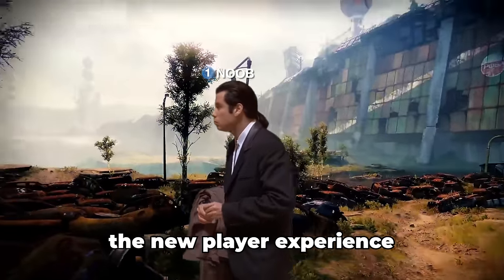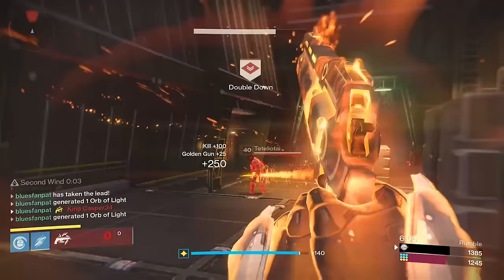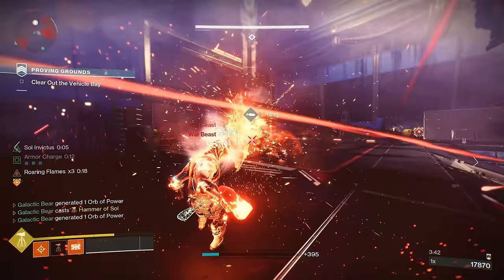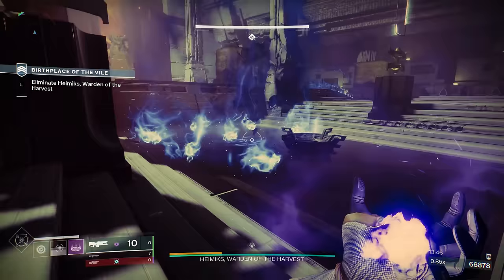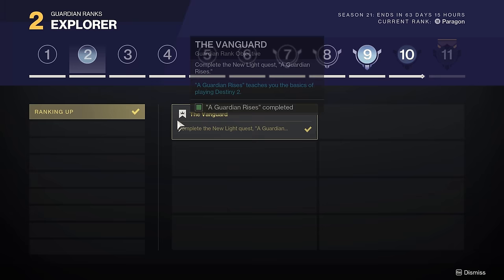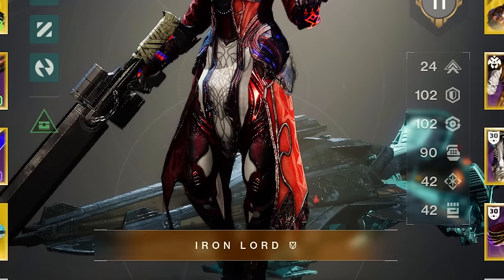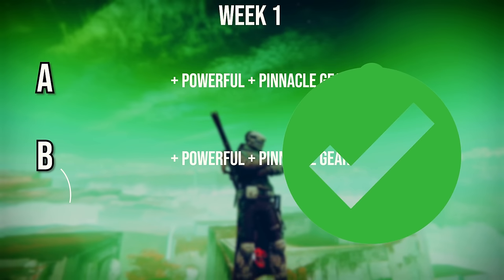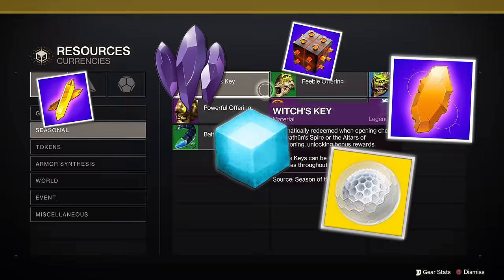Destiny 2 Beginner's Guide from Noob to Pro (2024)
Destiny 2 can be an incredibly complex game for new players to learn, but if you can make it past the first confusing bits, it's also incredibly fun. There's so much to do and explore for new players that it can be daunting, but this guide aims to simplify the most important parts as much as possible.

Shoutout to CourtProjects for assembling the amazing resources mentioned in this video:
@CourtProjects on Twitter & Discord

Advanced Leveling Section in OLD Beginner's Guide (Starts at 10:50)

My favorite gaming & streaming products:
🔎 Camera Lens

Sections:
00:00 Intro
0:23 Choosing your class
0:50 Hunter Overview
1:17 Warlock Overview
2:01 Titan Overview
3:05 Subclasses
3:15 Arc Subclasses
4:33 Solar Subclasses
6:18 Void Subclasses
8:37 Stasis Subclasses
9:30 Strand Subclasses
10:35 Picking a Subclass
10:50 Navigating the UI & Menus
13:20 Character Menus
14:40 Leveling
18:48 Infusion
19:45 Currencies
22:28 Gear Rarity & Overview
23:50 Strongest Weapons & Ranges
25:35 Weapon Crafting
26:33 Armor Overview & Stats
27:27 Which Stats are Important?
28:30 Armor Mods & Buildcrafting
29:56 Farming for Exotic Armor
30:17 Lost Sectors
31:23 Extra Tips
31:42 Postmaster & Vault
32:15 Upgrading Subclasses
32:40 Public Events
33:14 Champions
32:20 Xur
34:48 Best Helpful Websites
35:47 Best Destiny Discord Server
36:00 Best Gaming Mousepad :)